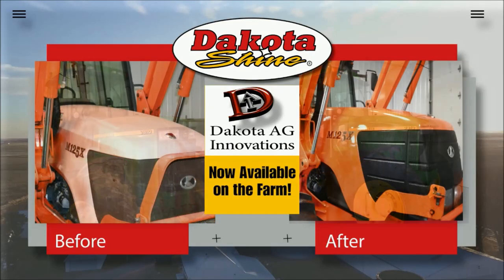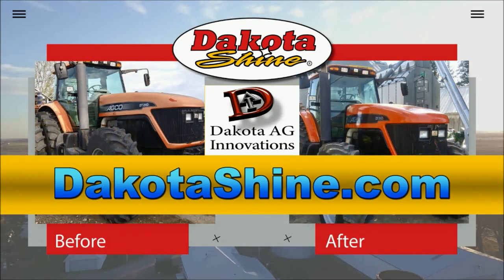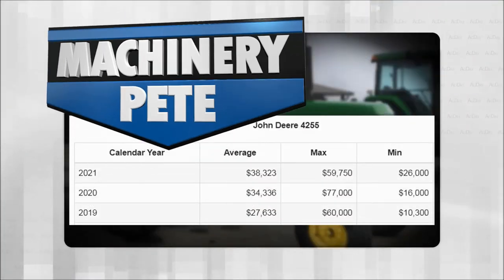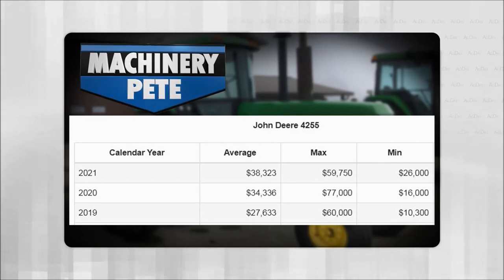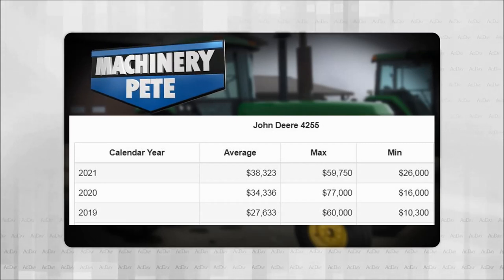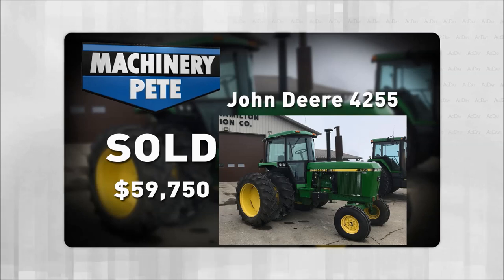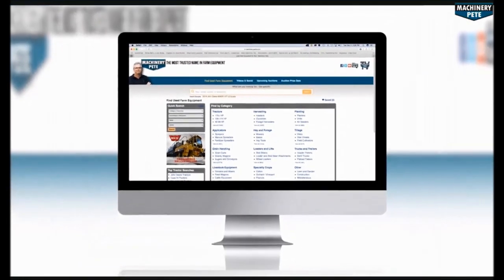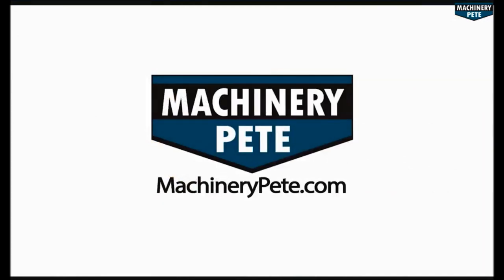John Deere 4255 Tractors Rising in Value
Machinery Pete details how John Deere 4255 tractors, made from 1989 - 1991 and just over 120 HP, have been rising in value the past 2 years and are currently worth, amazingly, nearly double what they were selling for 15 years ago in 2006.